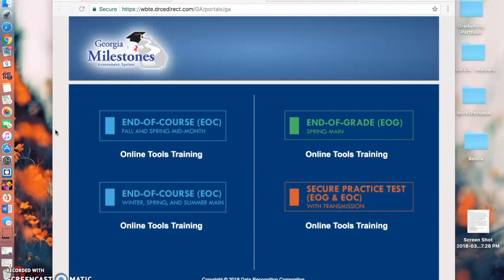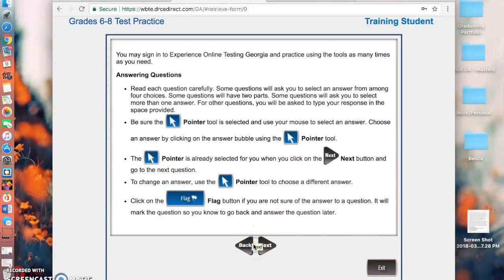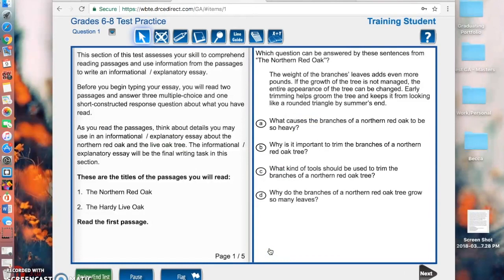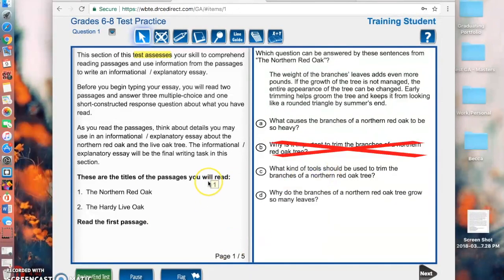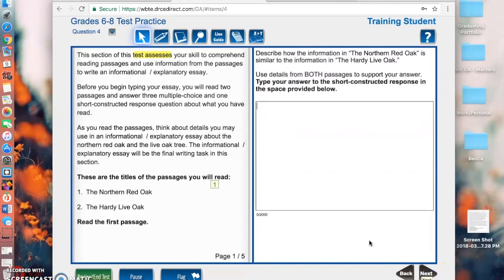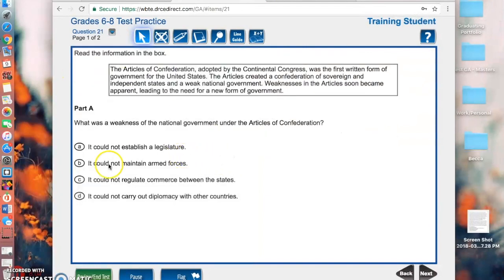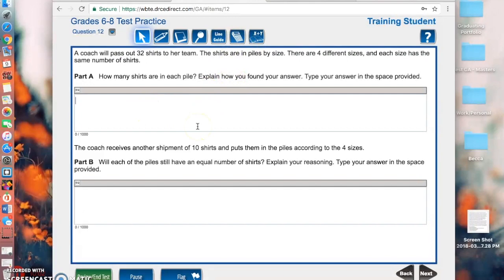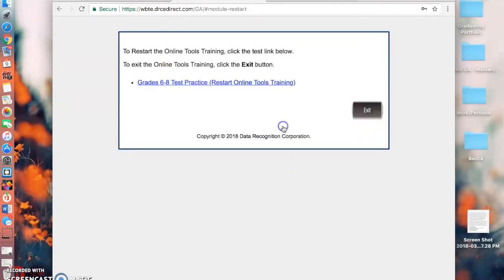GA Milestones Online Testing Tutorial